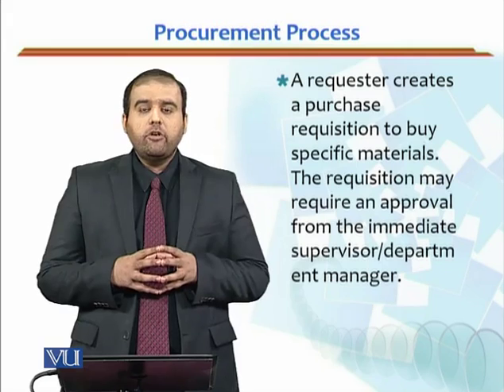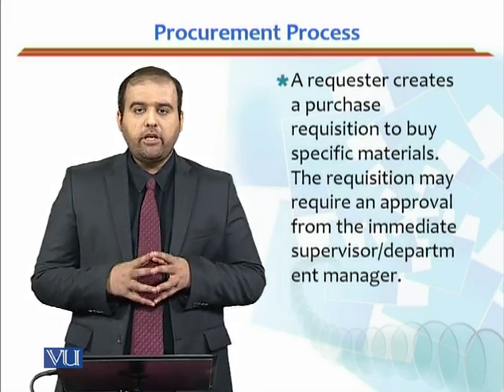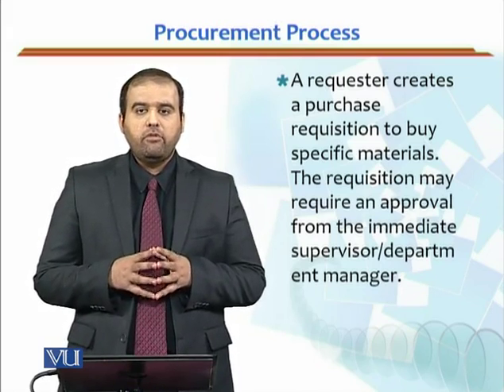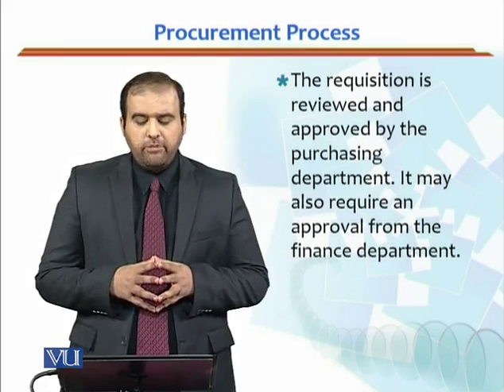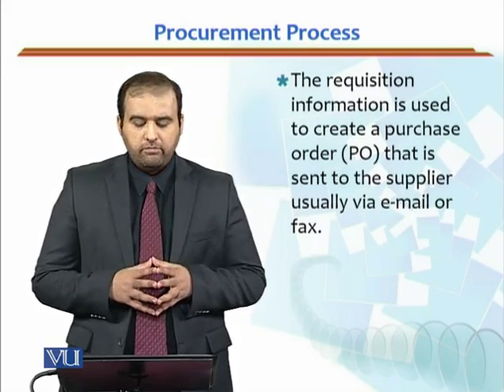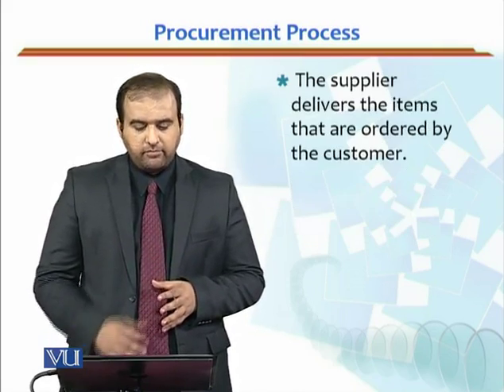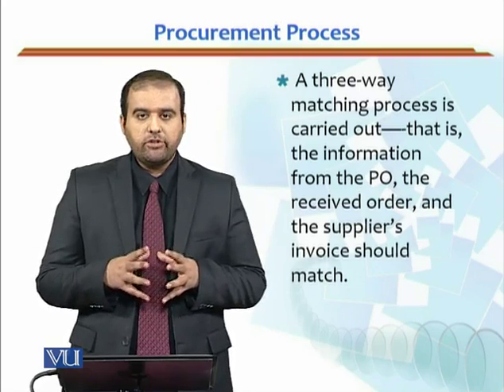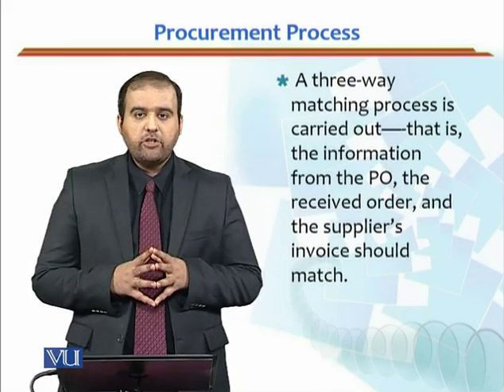MGMT615_Topic235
Topic: 235